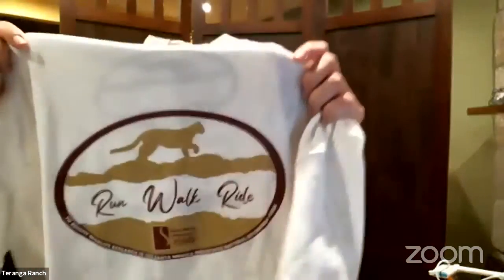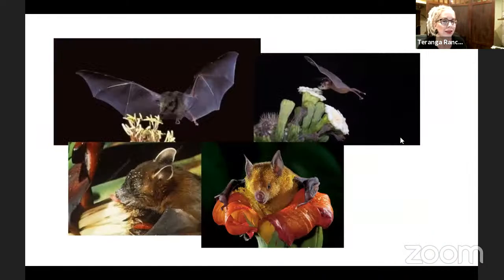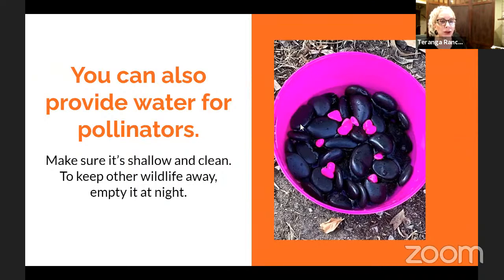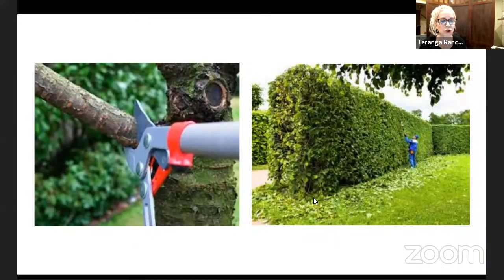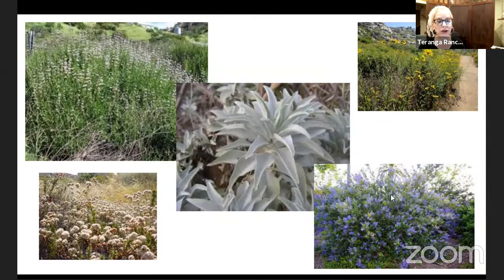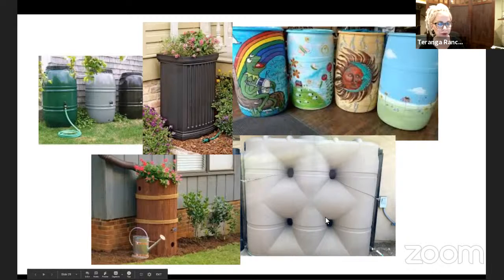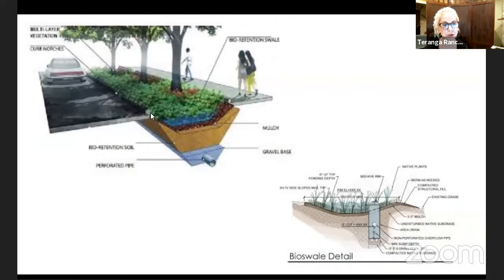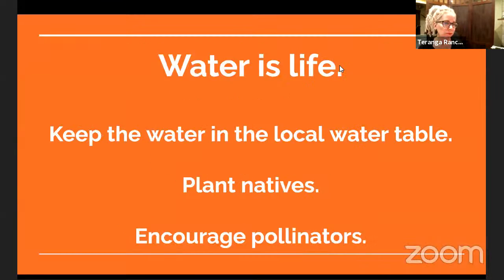Prepping for Pollinators!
What kinds of things can we do now to prepare for the pollinators of Spring?
We’ll talk about providing water, when to trim, planting natives, using pesticides, and implementing rain gardens and bioswales!